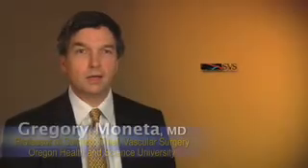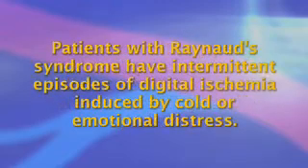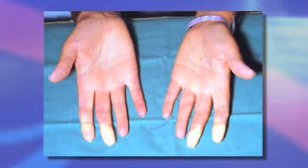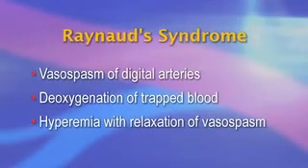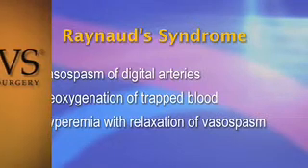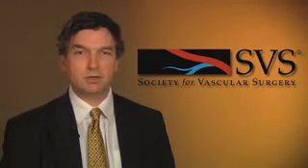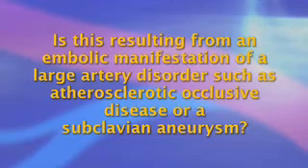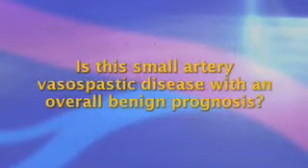Raynauds' Syndrome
Hello, I am Dr. Moneta and this is a Society for Vascular Surgery briefing about Raynauds' Syndrome.  Patients with upper extremity ischemia of diverse etiologies can present with Raynaud's syndrome.  Patients with Raynaud's syndrome have intermittent episodes of digital ischemia induced by cold or emotional distress.